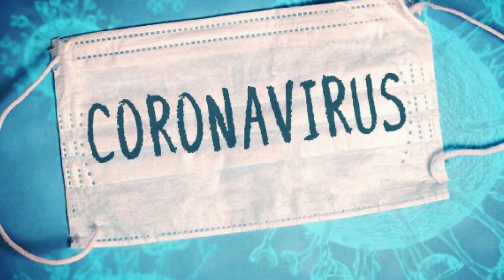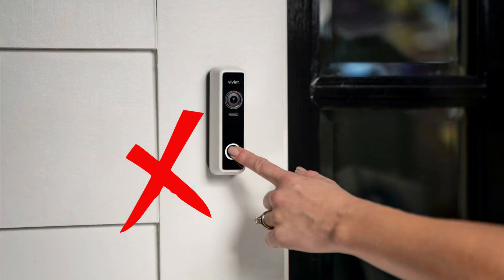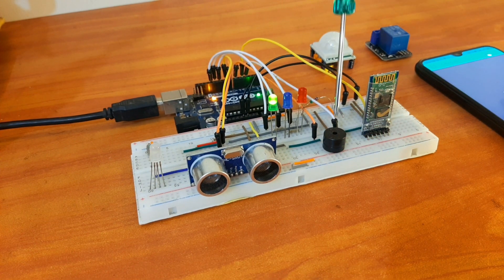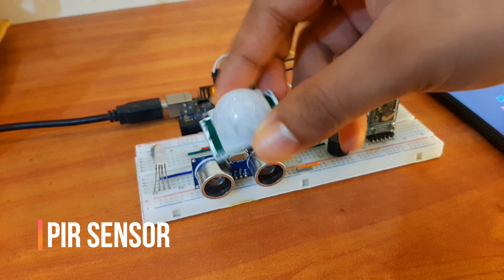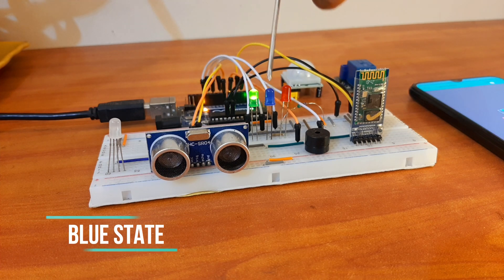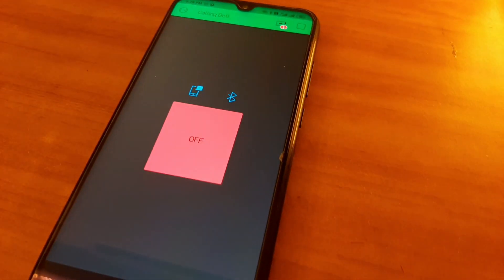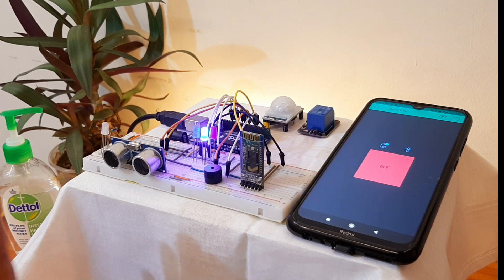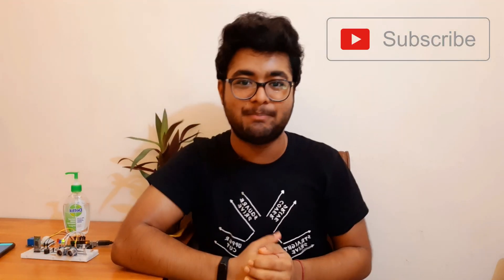A Tech Solution to COVID-19 | Fighting COVID-19 | Smart Contact-Free DOOR BELL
tech solution to covid 19
how to fight covid 19
fighting covid 19 with technology
how to prevent covid 19
how to reduce the spread of covid 19
technology solutions to covid 19

Hand Sanitiser

This video contains an Innovative Preventive Measure against COVID-19 Pandemic. A Contact Free Smart DOOR BELL.

The Door Bell is gesture controlled and avoids any kind of direct contact with with it. The Smart Technology also helps you to get an instant NOTIFICATION to your Smartphone.

It is based on Wireless Technology. You can even operate the Lights in front of your door wirelessly just from your Mobile.

Overall, this smart gadget not only helps to prevent the spread of COVID-19 but also simplifies your day to day experience.

Link of Components-
i. Bread Board
ii. Arduino
iii. HC-SR04
iv. Bluetooth Module
v. PIR Sensor
vi. Relay Module
vii. LED (Single Colour)
viii. RGB LED
ix. Active Buzzer
x. Jumper Wires